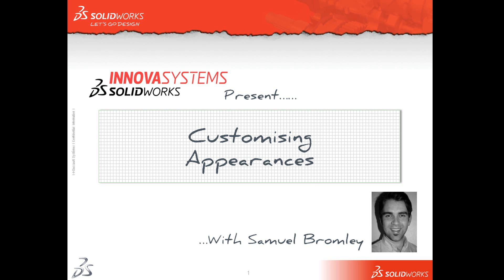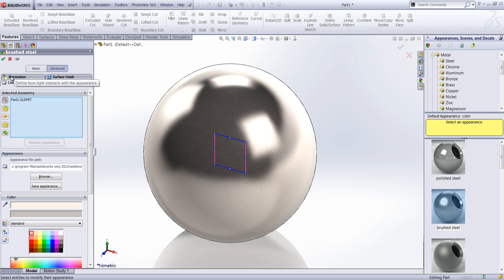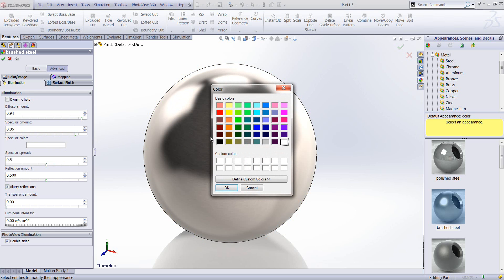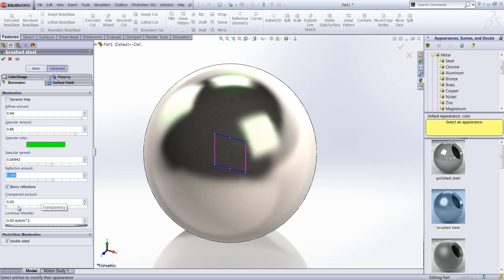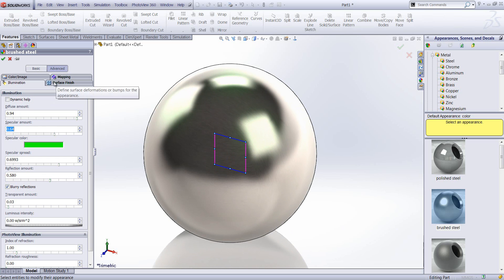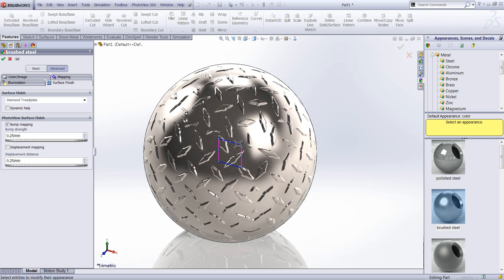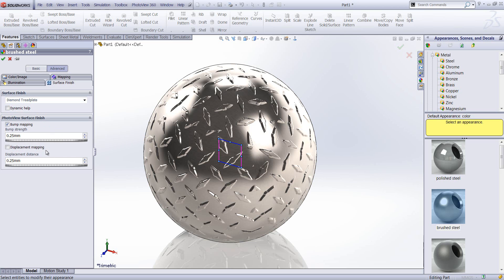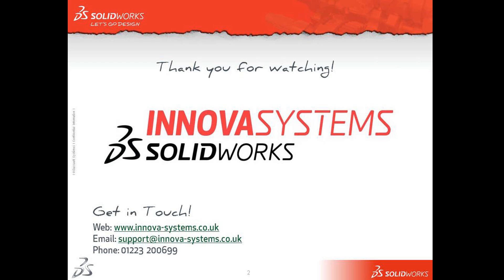Customising Appearances in SolidWorks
Appearances are used to define the visual (not physical) properties of a model, including color and texture. Learn how to customise your appearances in SolidWorks.